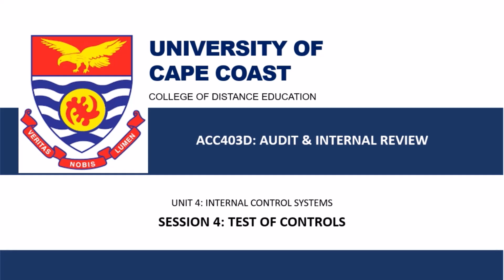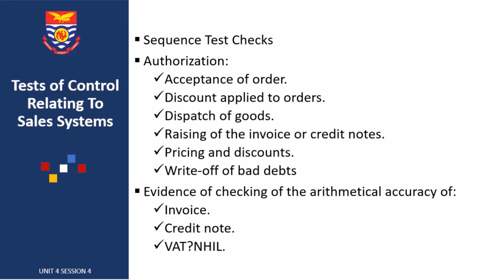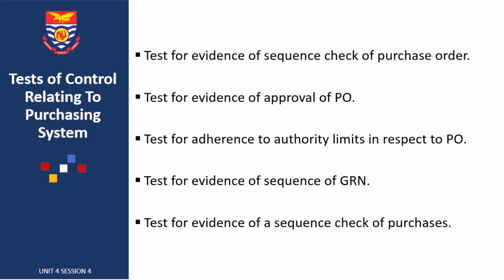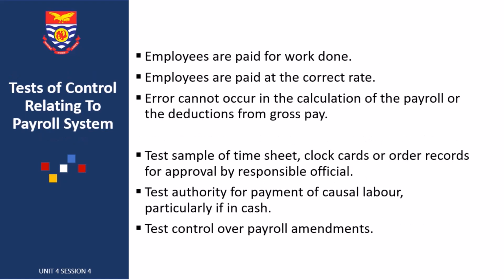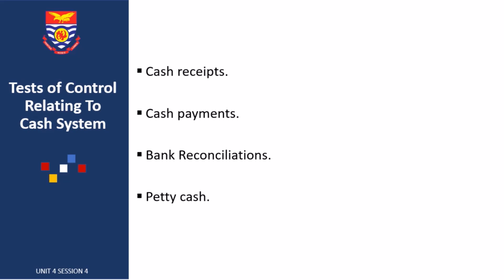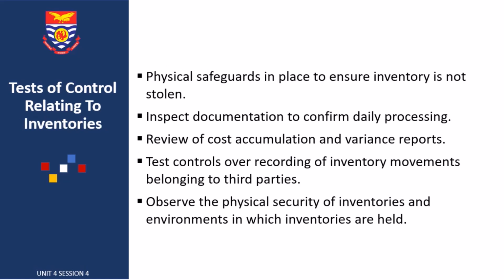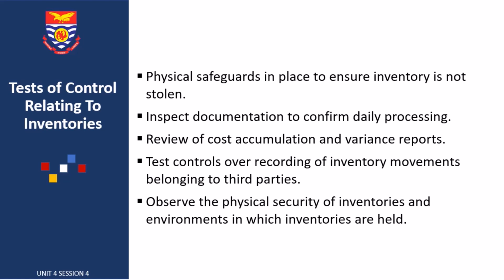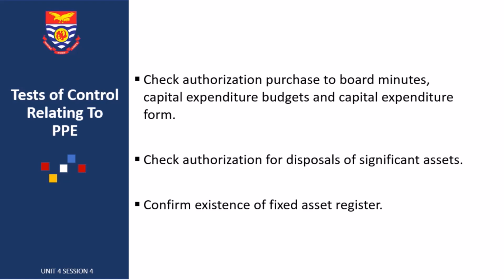Audit And Internal Review Unit 4 Session 4